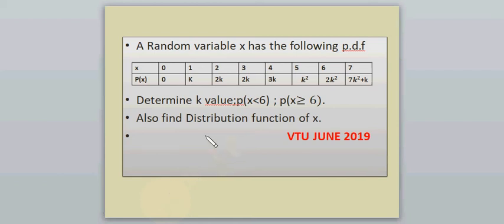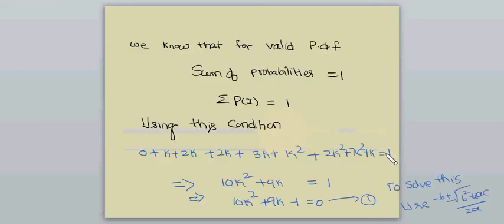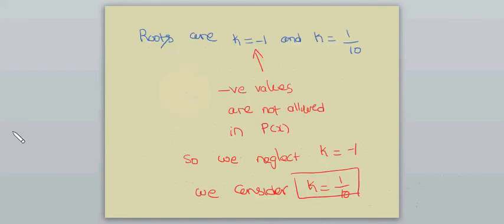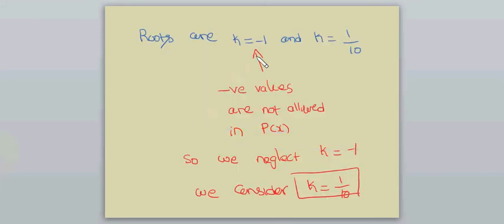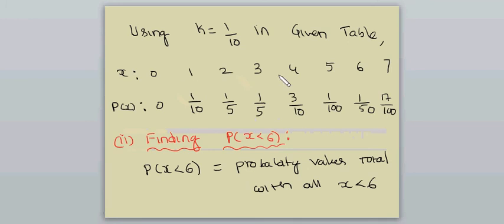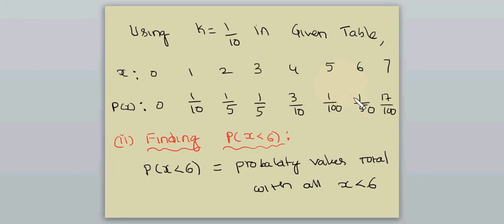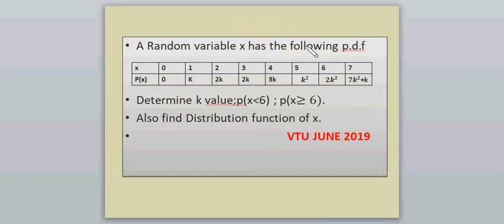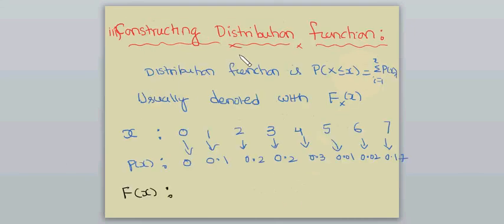Discrete probability: Example-2